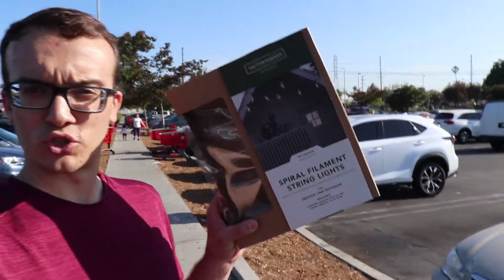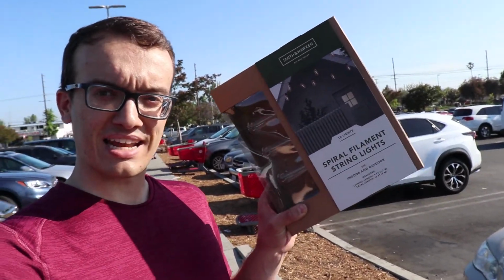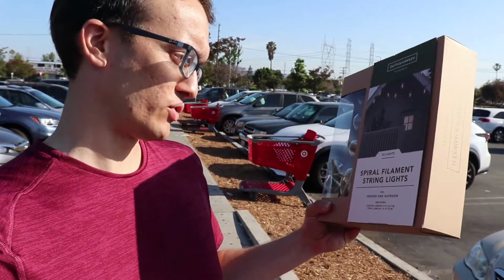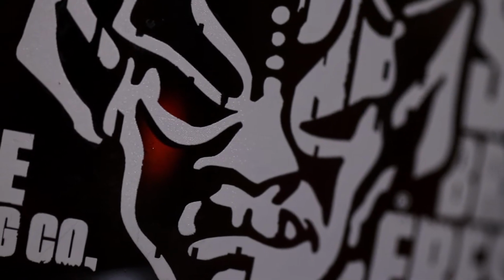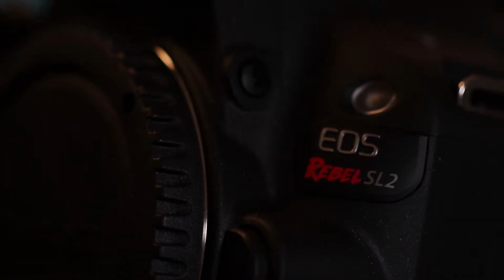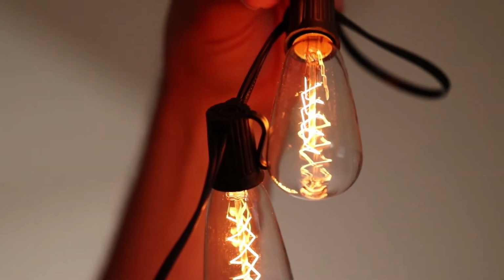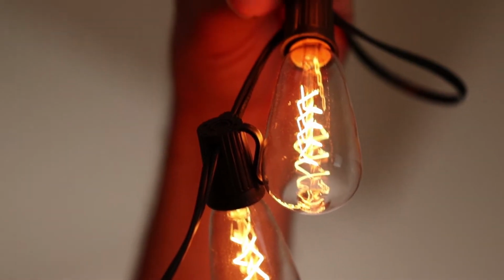How To Make a Vlogging Background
Make a great place to film yourself! This video will help you find a spot wherever you live to film yourself! Don't let "not having a place to film" be an excuse not to make content!